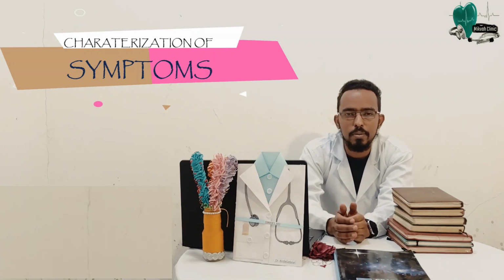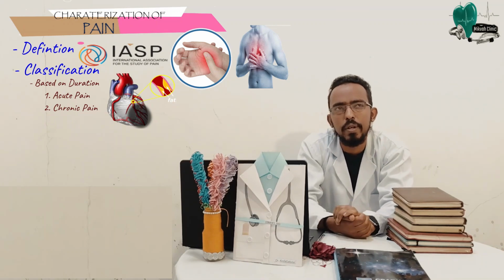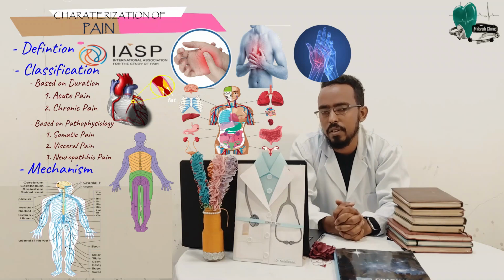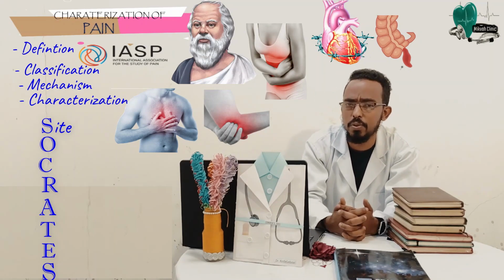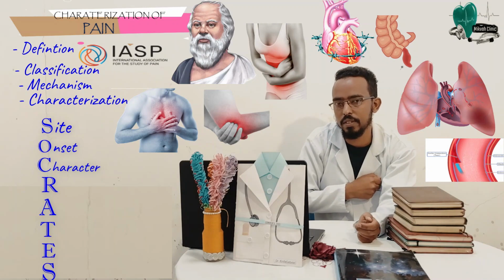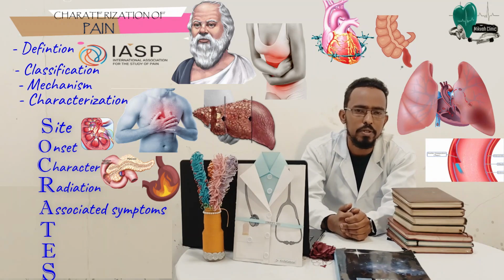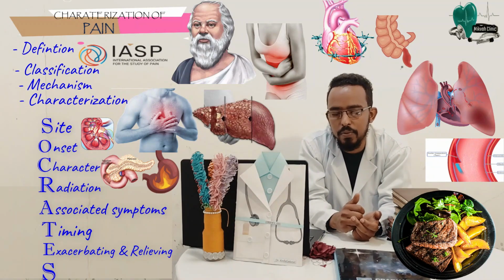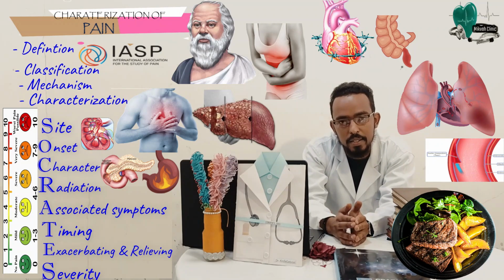Pain Characterization|| HPI || History Taking || Bedside #1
Pain is a common patient complaint you encounter in Emergency OPD. This video will clarify pain characterization in HPI specially for new clinical year students. For all Physicians, it will also make you familiar on how to approach a patient Presented with PAIN.